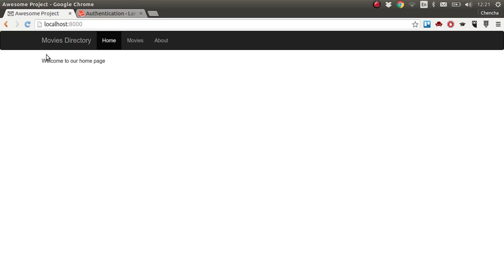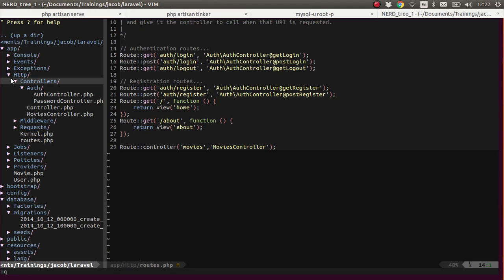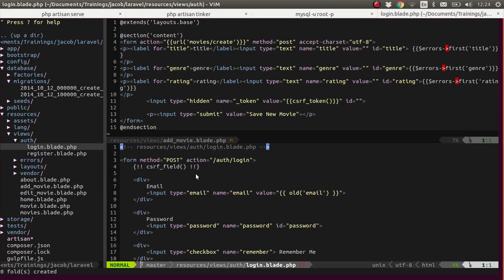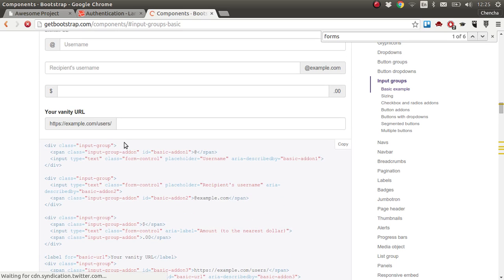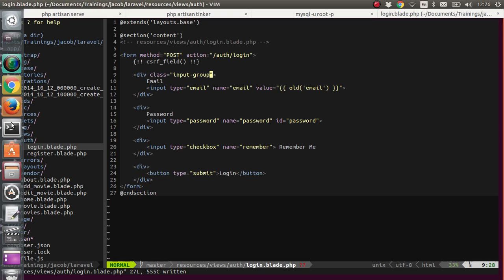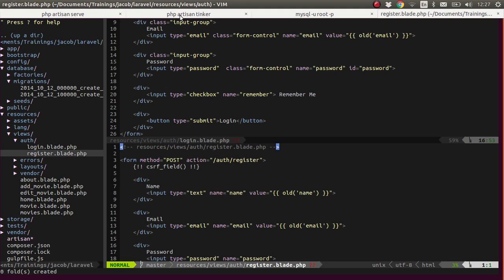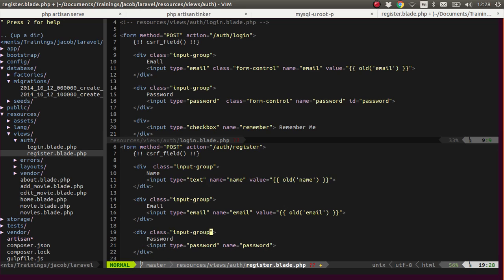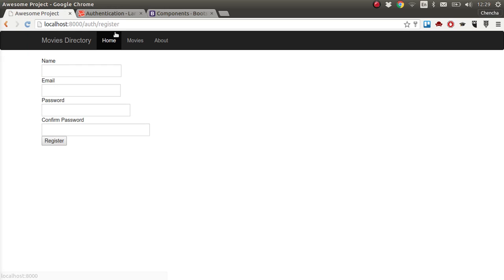17 03 better looking forms